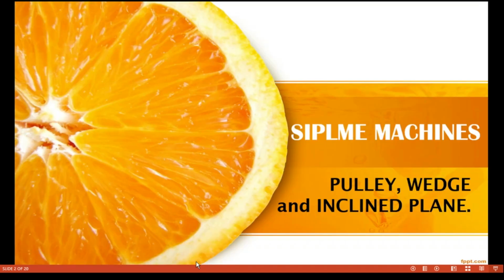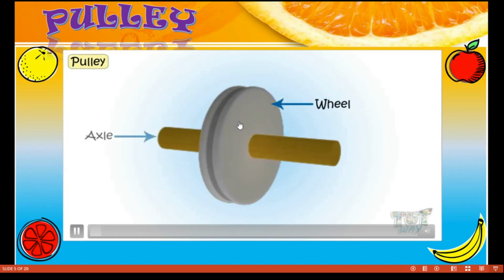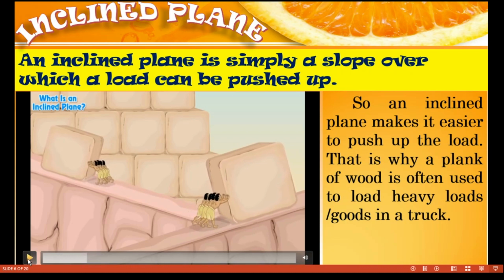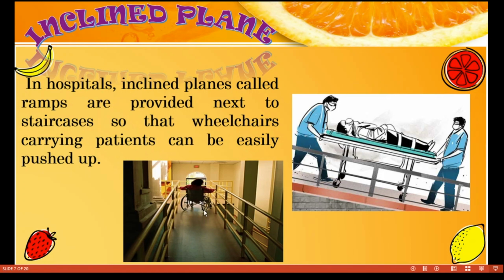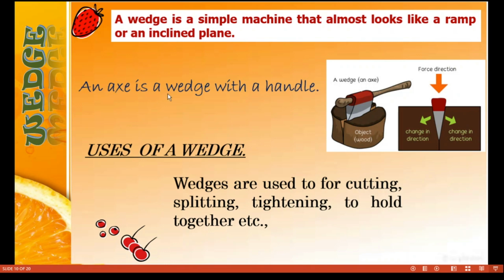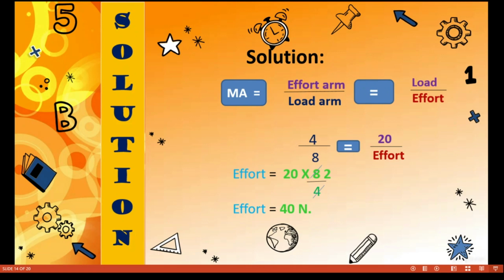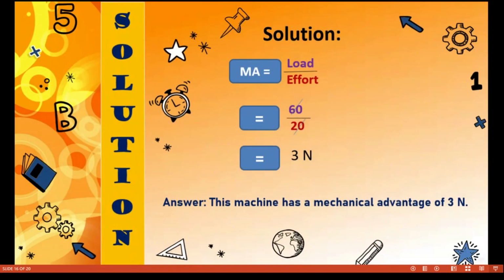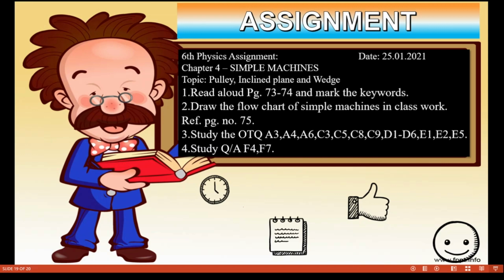6TH PHYSICS CH 4 SIMPLE MACHINES PULLEY INCLINED PLANE WEDGE TEACHING